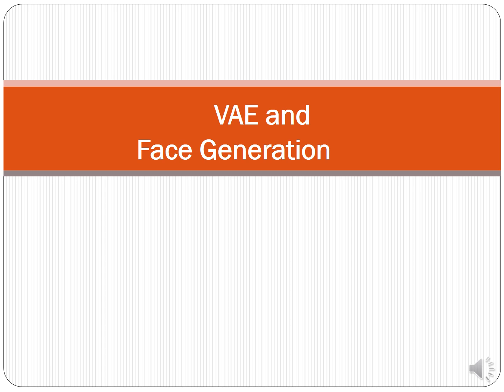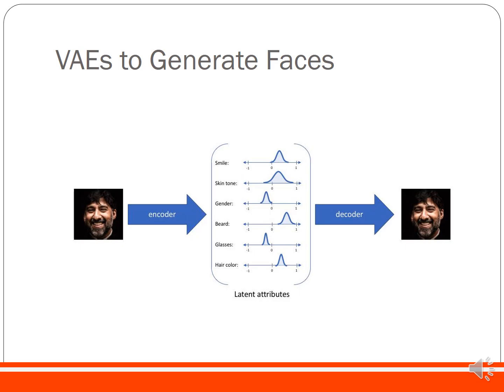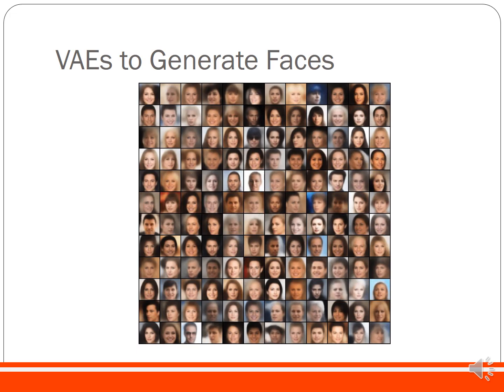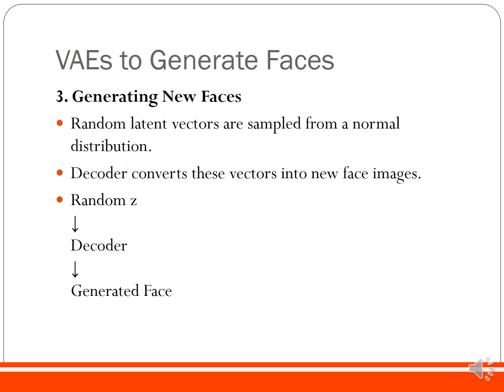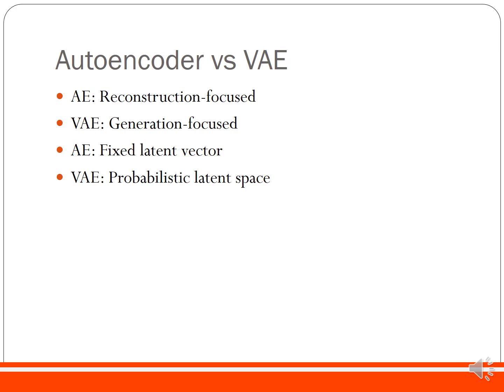3 VAE to Generate faces